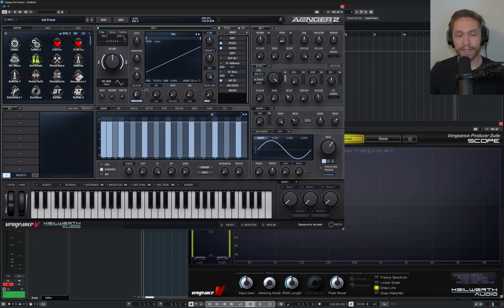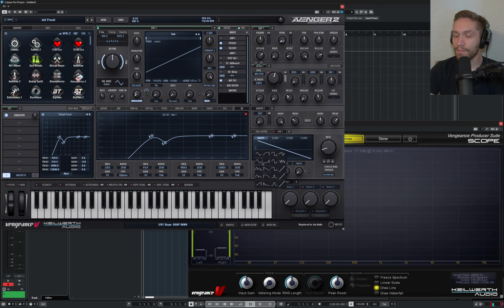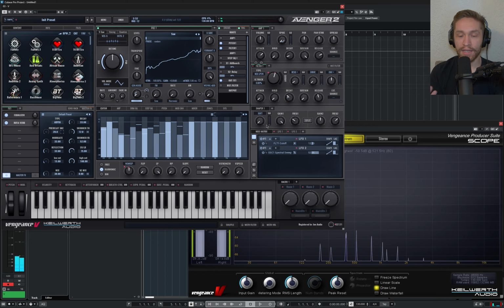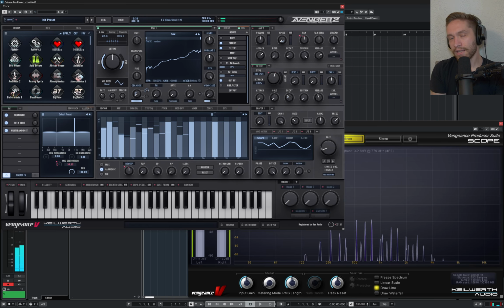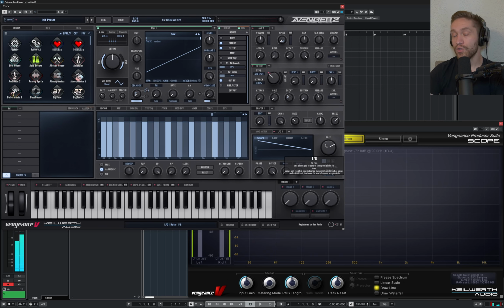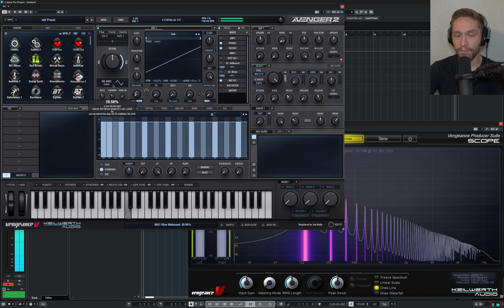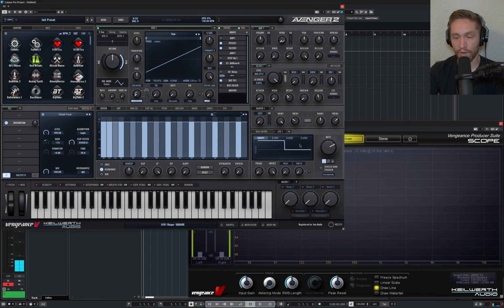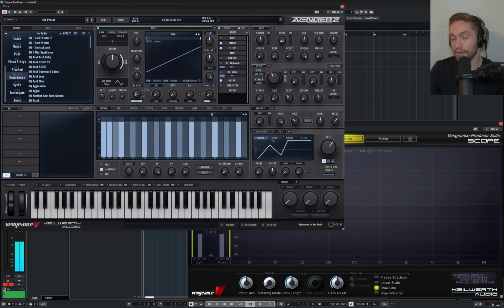LFOs Explained: How to Add Movement to Your Sounds | 100 Sound Design Tips (Ep. 7)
Welcome to Episode 6 of 100 Sound Design Tips!
This series is perfect for beginners who want to learn sound design from the ground up, while also giving intermediate and advanced producers a chance to refresh their knowledge and sharpen their skills.

In Episode 7 of 100 Sound Design Tips, we dive into one of the most powerful tools in synthesis — the LFO (Low Frequency Oscillator).

You’ll learn what an LFO is, how it works, and why it’s so useful in sound design. We’ll explore how LFOs can bring your sounds to life by adding movement, rhythm, and texture through modulation of various parameters.